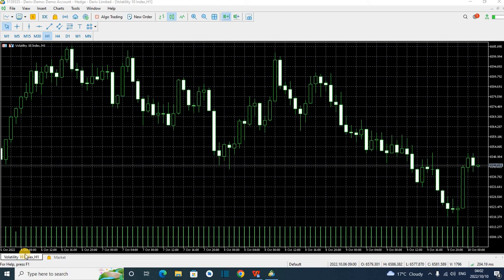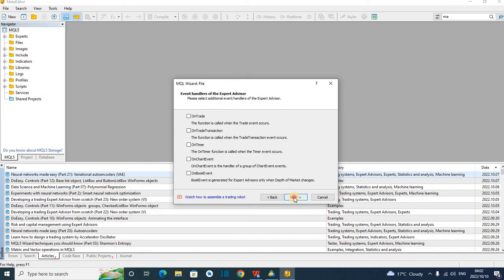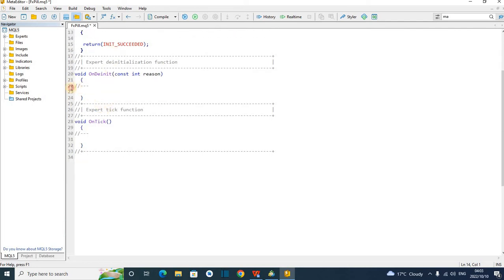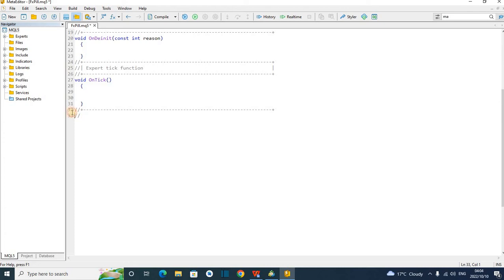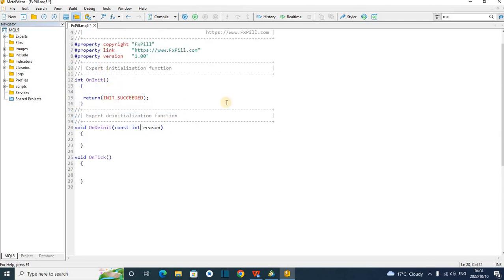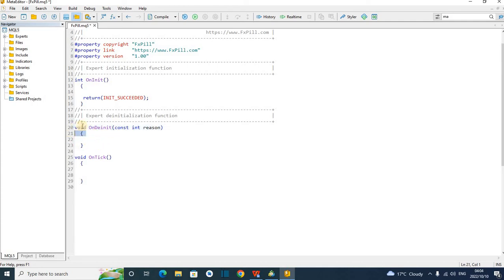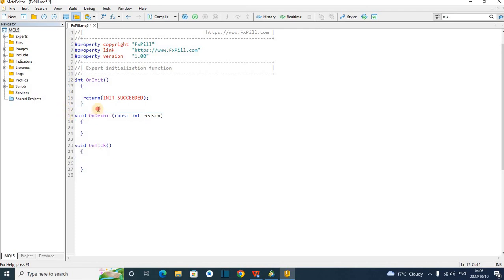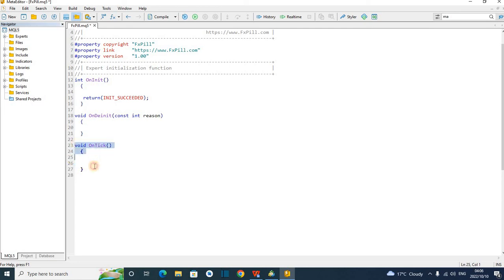MQL5 Algorithm Programing structure for Beginners 01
In this video I teach you the basic of Coding your own Auto Trading Robot